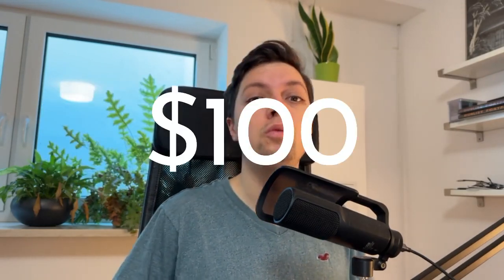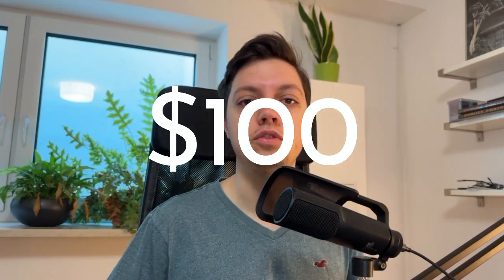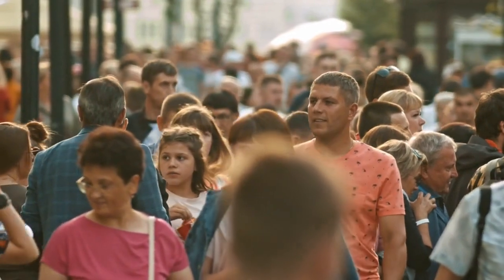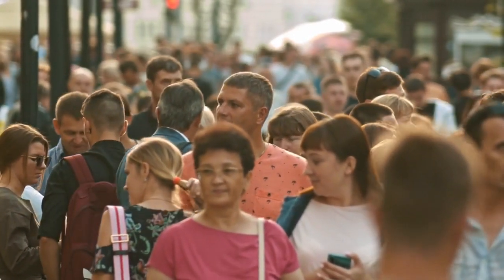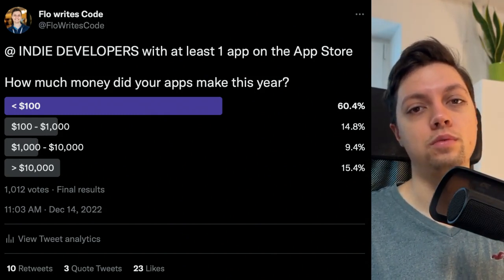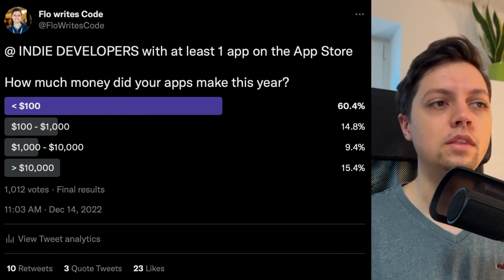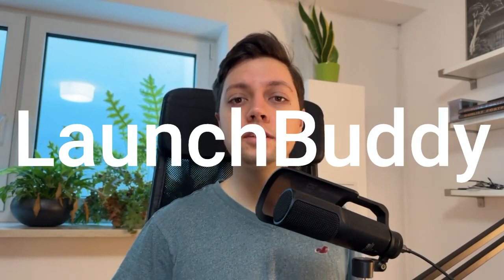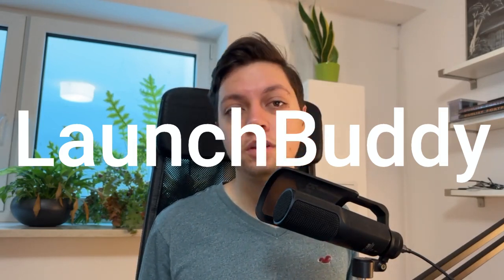Can you make money with apps?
Can you actually make money with your own apps? How hard is it to break even? How much money will you make in the first year? I asked over 1,000 indie developers about their app income, so watch this video to learn about the possibilities.